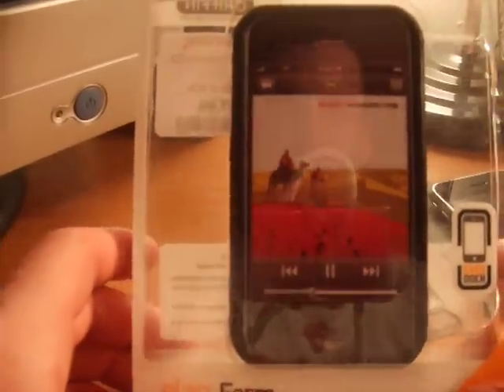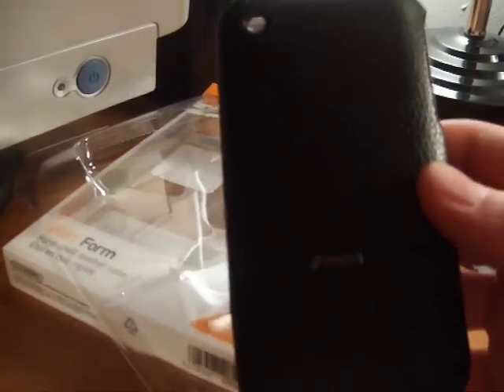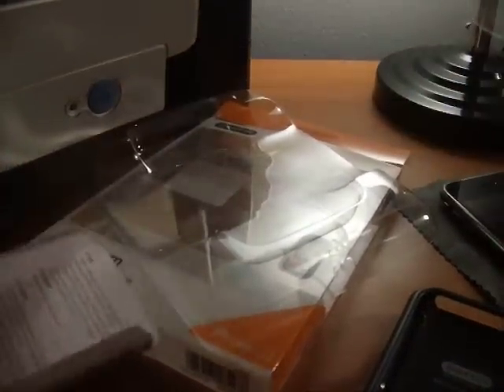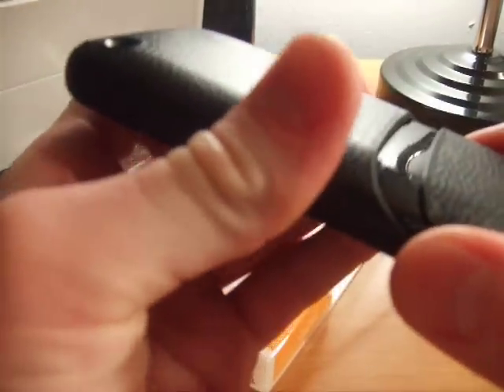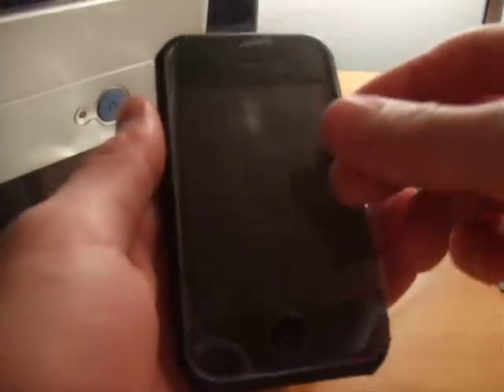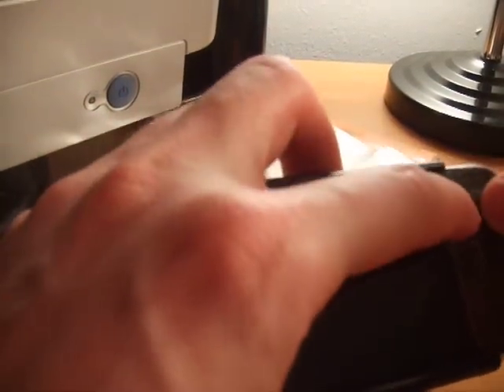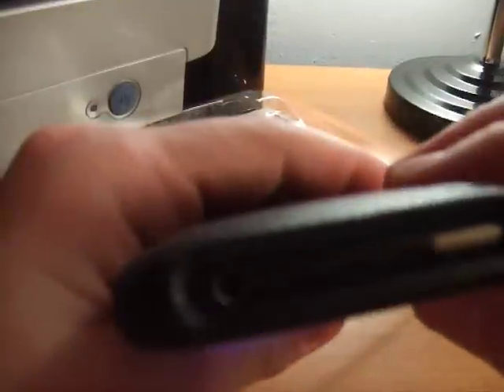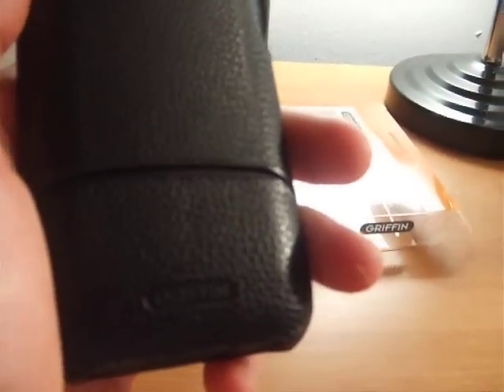Griffin Elan Leather Hard Case iPhone 3G Review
This is a review of a case i picked up at a T.J. Max.